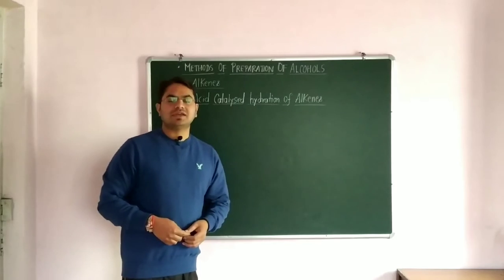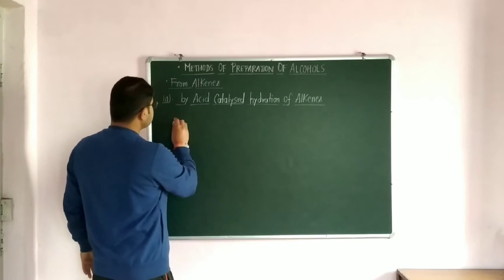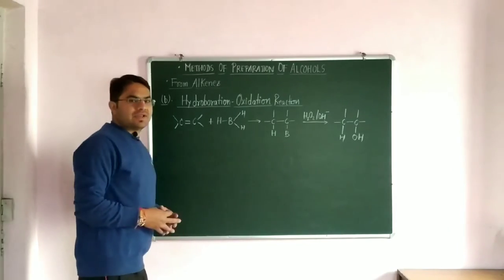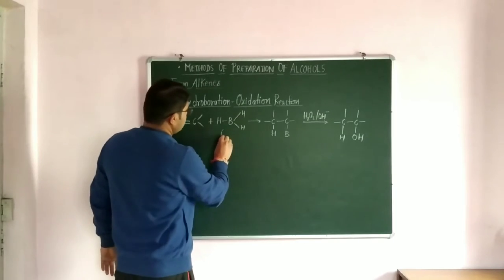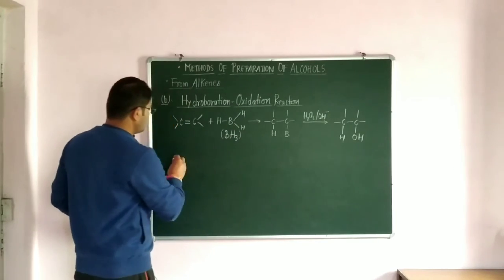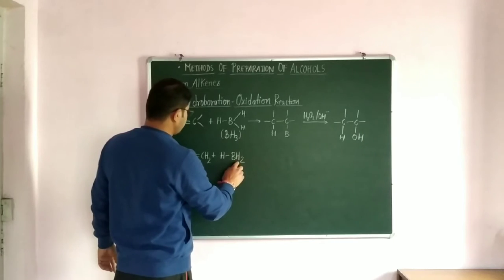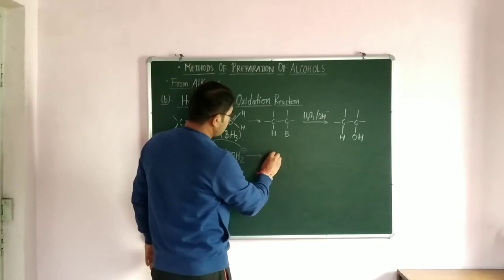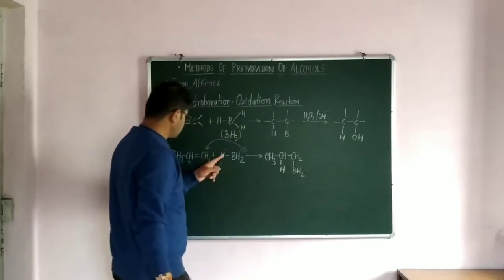Hydroboration-Oxidation, Oxymercuration-demercuration Reaction ||Preparation of Alcohols from alkene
Preparation of Alcohols from Alkenes by Acidic Hydration of Alkenes, Hydroboration-Oxidation & Oxymercuration-demercuration reaction.